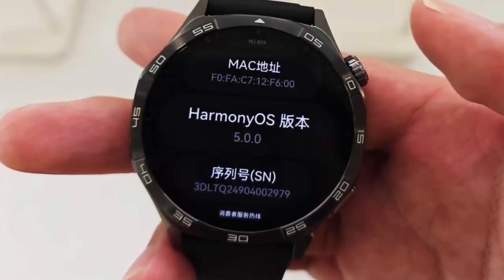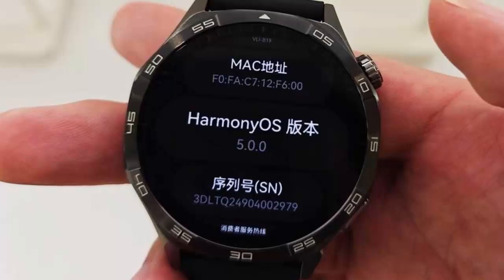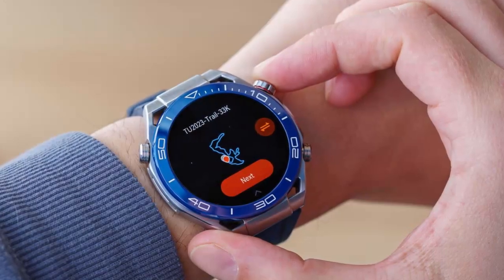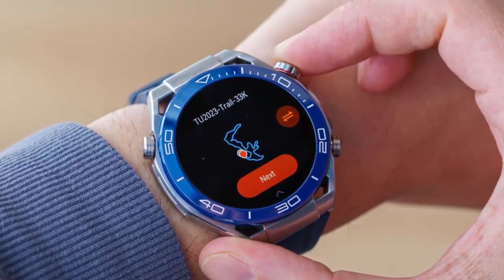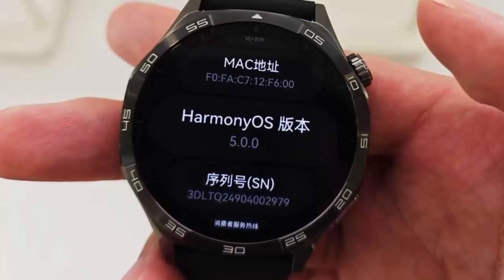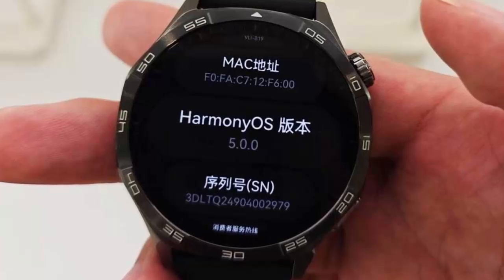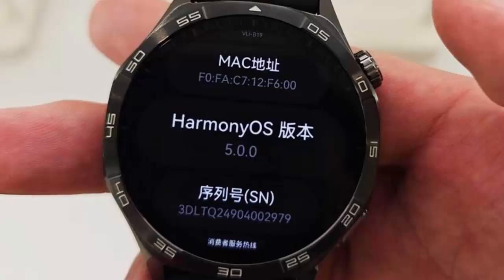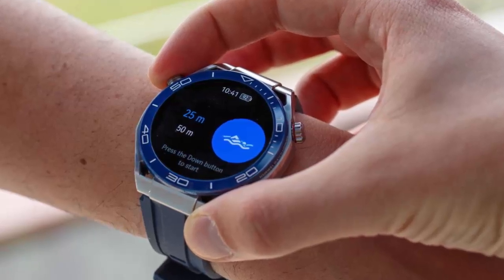HarmonyOS 5.0 Is Here! Game-Changing Update for Huawei Watch Ultimate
🎉 The wait is over! HarmonyOS 5.0 has arrived for the Huawei Watch Ultimate, packed with groundbreaking features and stunning design upgrades. From offline maps and advanced Expedition Mode to a sleek new interface and a dedicated Golf App, this update redefines what your smartwatch can do. 🌍⛳

Discover new watch faces, smarter notifications, and even the ability to take screenshots right from your wrist! Plus, we cover regional availability and what’s coming next.

📌 Don’t miss this walkthrough of all the exciting features! What’s your favorite part of HarmonyOS 5.0?